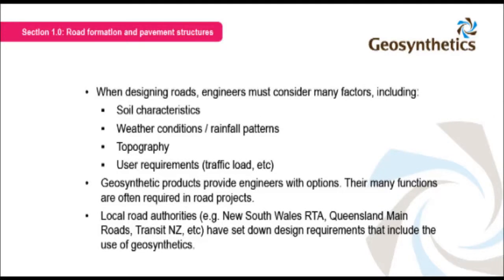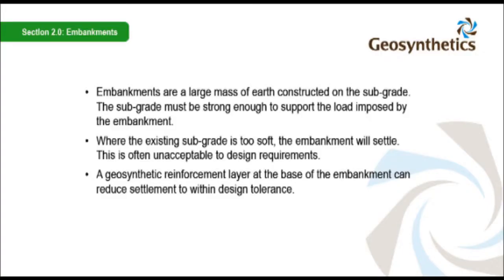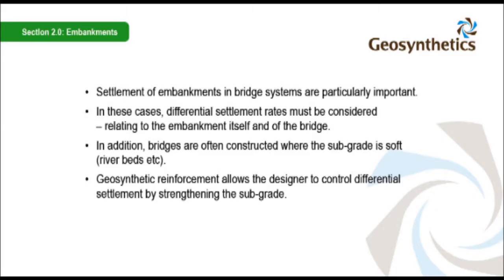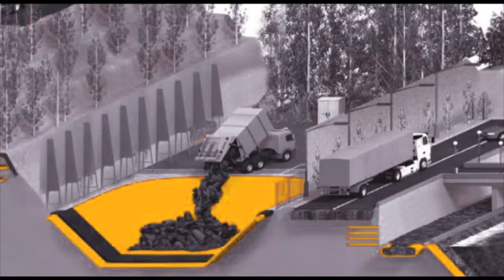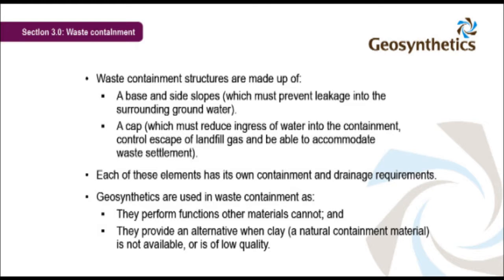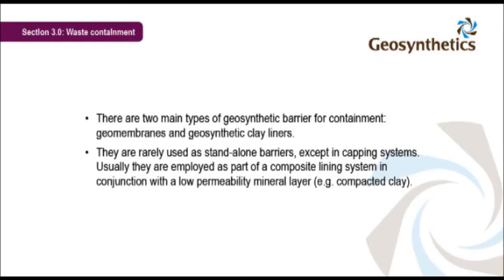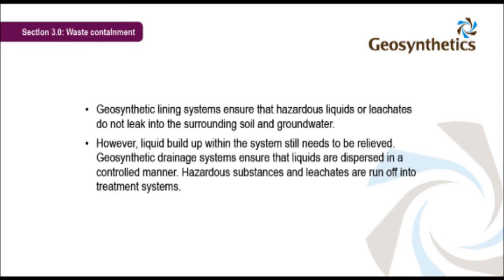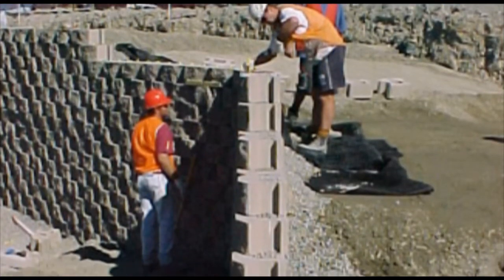Intermediate lecture (part 2 of 4)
Unit 1 Intermediate Geosynthetics Discussion